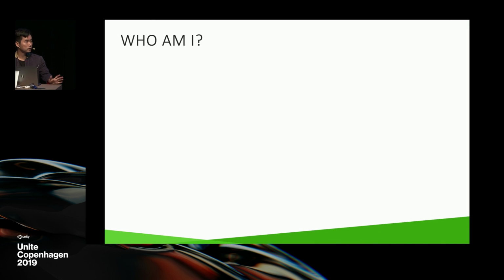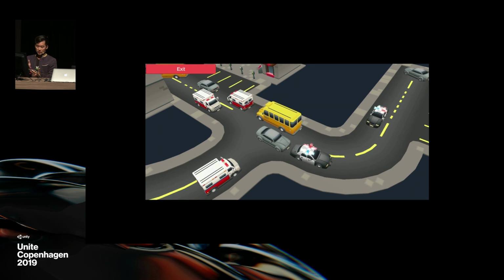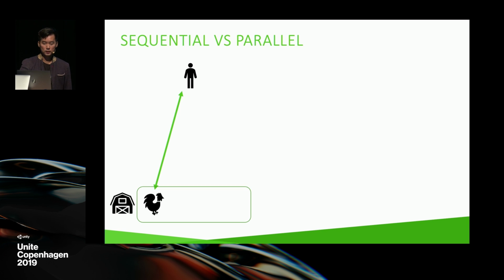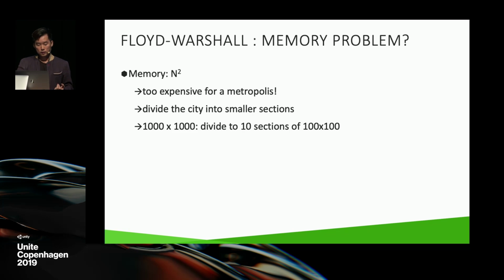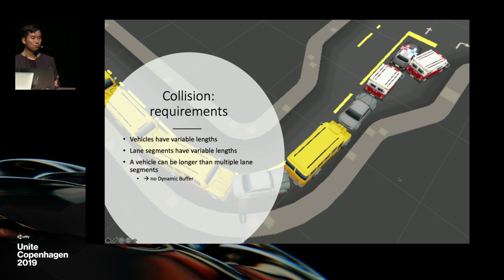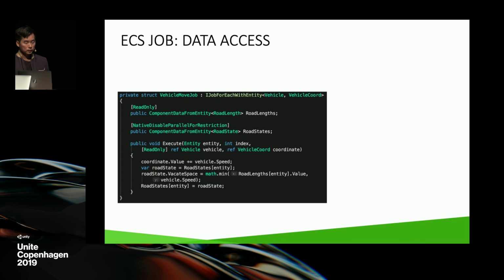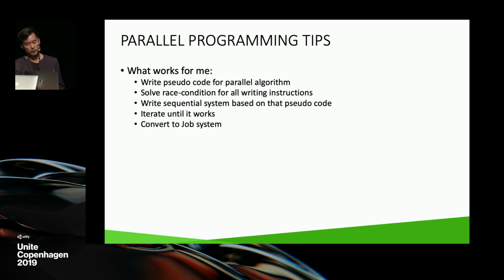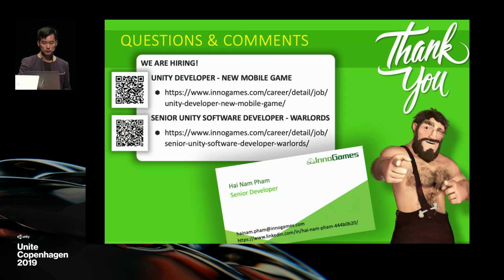Unity ECS for mobile: Metropolis Traffic Simulation - Unite Copenhagen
For most Unity developers, the cutting-edge data-oriented approach introduced with the Entity Component System (ECS) is unfamiliar. While ECS clearly enables high-performance, massive-scale game worlds, creating complicated game mechanics can be difficult.

The Metropolis Traffic Simulation achieves both scale and complexity on mobile. This session focuses on the details of its development and how to tackle common problems like pathfinding, collision detection, and other things with the data-oriented approach using ECS. It also covers best practices and common pitfalls when using the C# Job System.

Speaker: Hai Nam Pham – InnoGames GmbH